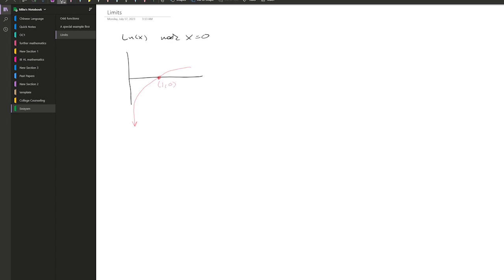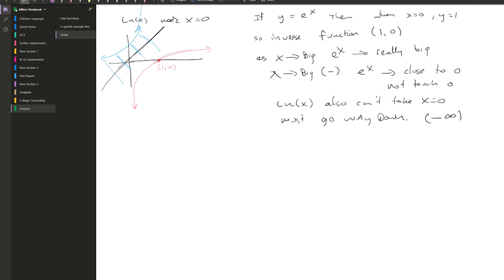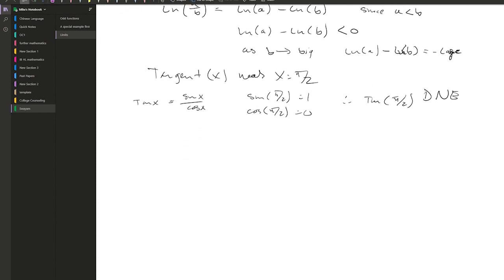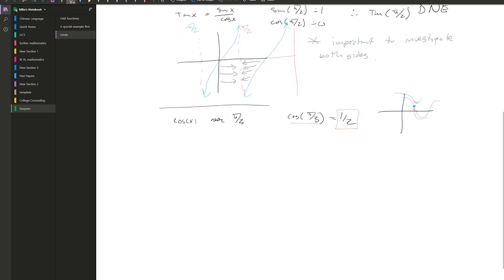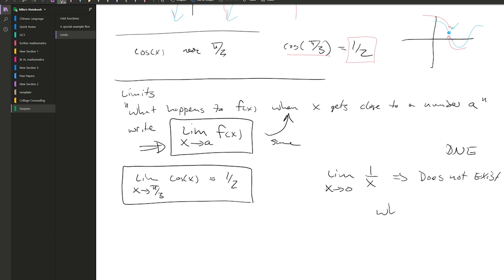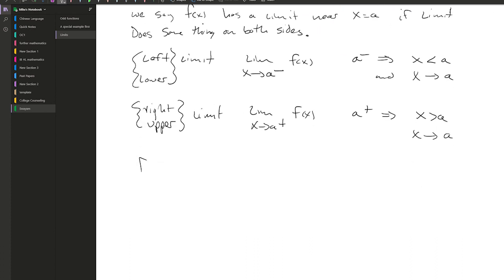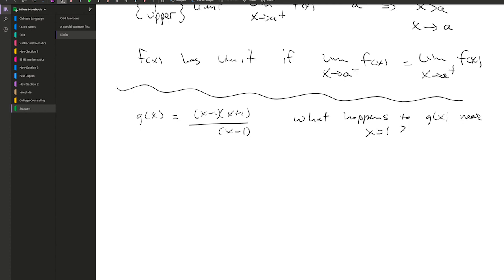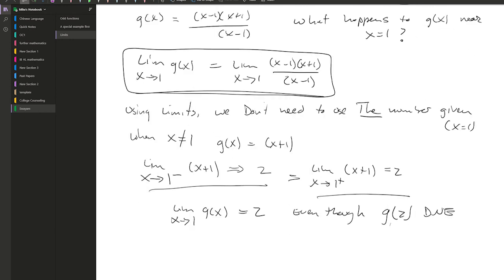Intro to Limits